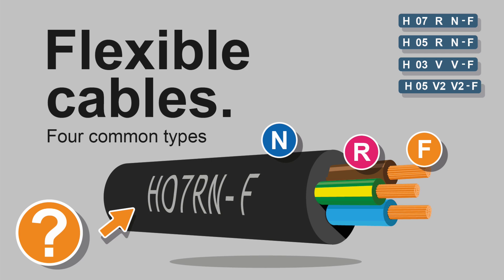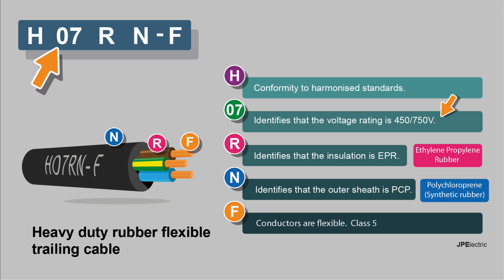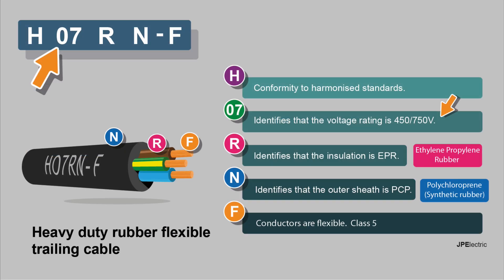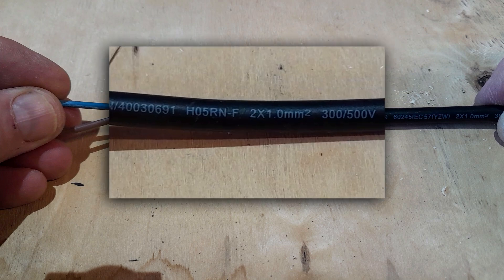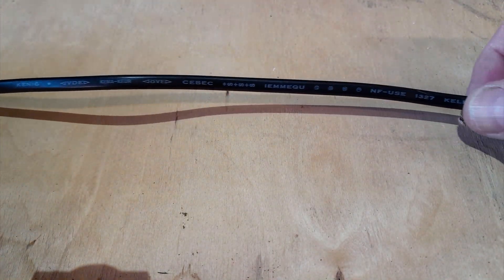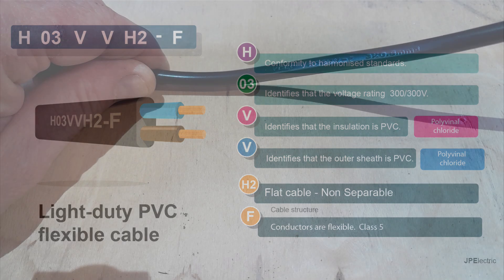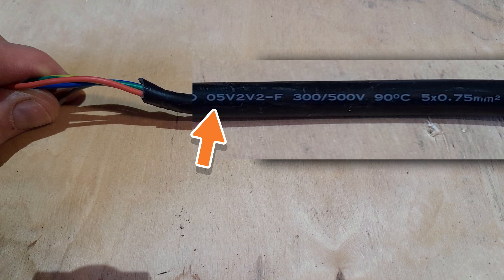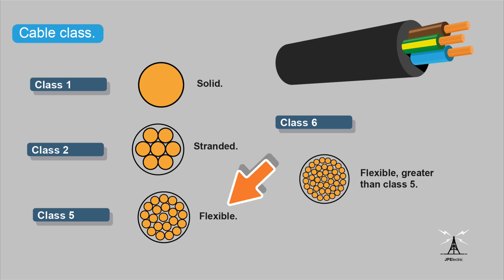Flexible cables, what the codes mean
They are so many types of cable.
This video looks at 4 very common types of flexible cable.